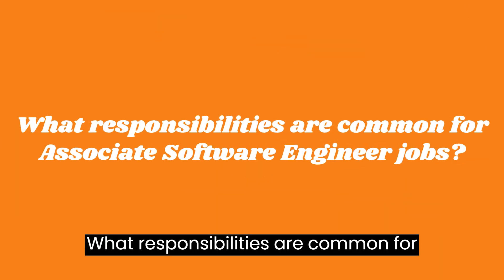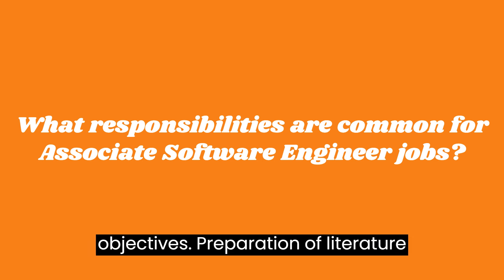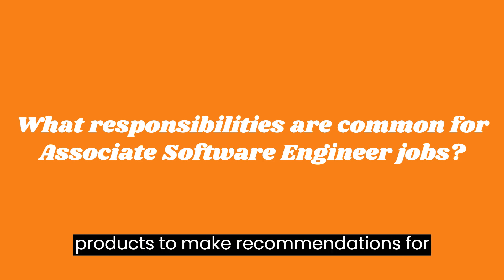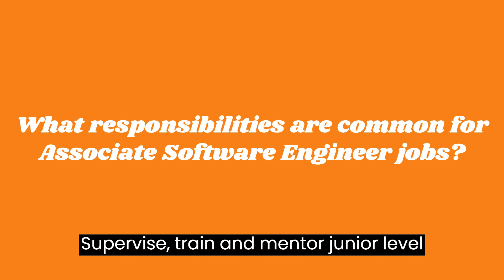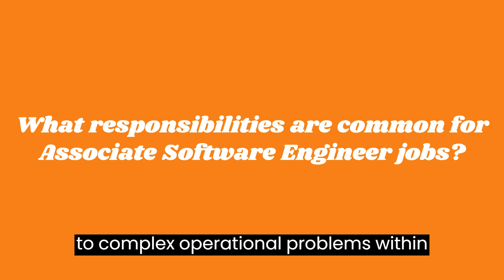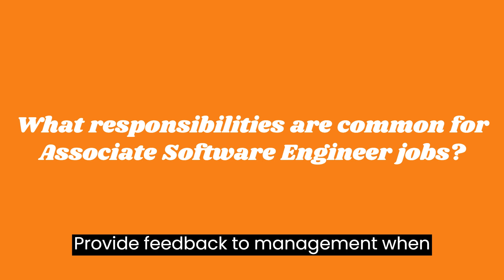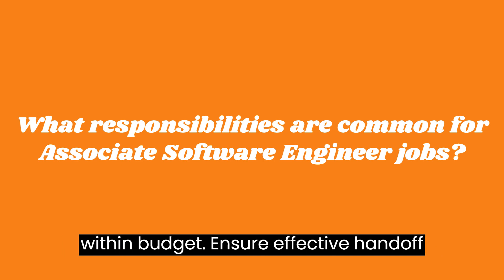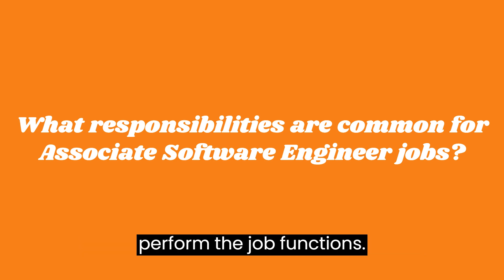Freshers: Roles and Responsibilities of an Associate Software Engineer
"Are you curious about the day-to-day life of an Associate Software Engineer? 🖥️ Join us in this comprehensive training video as we delve into the exciting world of software development and explore the essential roles and responsibilities of an Associate Software Engineer. 🚀 Whether you're a fresh graduate or an aspiring tech enthusiast, this video is the perfect guide to understanding the key tasks and challenges faced by software engineers at the entry level. Gain valuable insights, tips, and practical advice to kickstart your career as a software engineer. 🎯 Don't miss out on this opportunity to level up your skills and pave the way to success in the tech industry! 💼🔧

"Calling all future software engineers! 🌟 Are you eager to know what it takes to become an Associate Software Engineer? Look no further! In this illuminating YouTube video, we uncover the Roles and Responsibilities of Associate Software Engineers in detail. 💡 Join our seasoned tech experts as they break down the core tasks and obligations that make up the day-to-day life of an Associate Software Engineer. 📈 Whether you're a student aiming to enter the world of programming or someone exploring career transitions, this video will provide you with essential knowledge and guidance to thrive in this ever-evolving field of technology. 🏆 Embrace the opportunities that await you and take your first steps towards a rewarding career as a software engineer! 🚀🎓

"Welcome to our knowledge-packed YouTube session on the "Roles and Responsibilities of an Associate Software Engineer"! 📚🎓 In this educational video, we offer a comprehensive overview of the vital functions and duties that shape the role of an Associate Software Engineer. 💼🔍 Whether you're passionate about coding or interested in understanding the inner workings of software development teams, this content is tailored just for you! 🌐💻 Join us as we dive deep into the world of programming, exploring essential programming languages, tools, and methodologies that empower Associate Software Engineers to excel in their roles. Unlock your potential and prepare yourself for a successful career in software engineering! 🌟🔐

Freshers Roles and Responsibilities in their Job